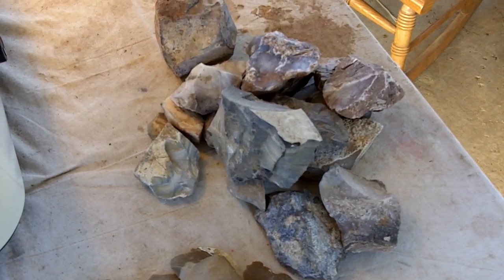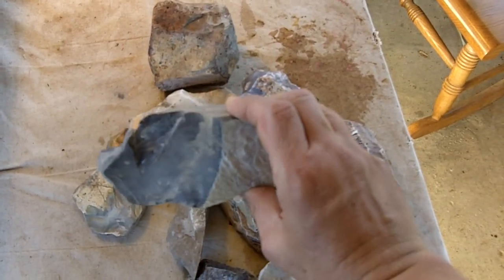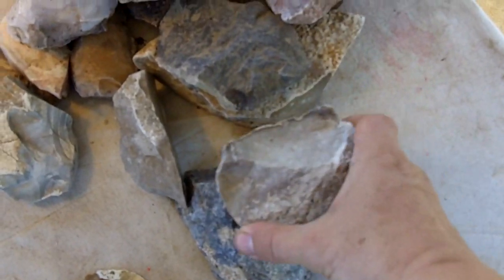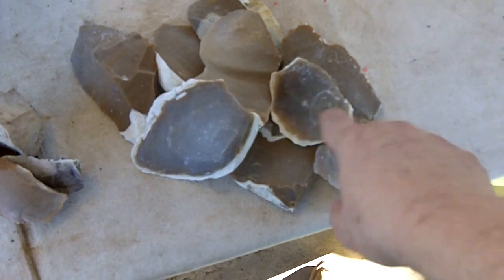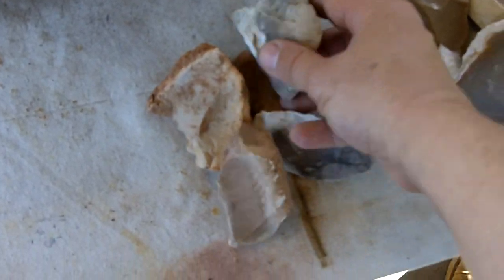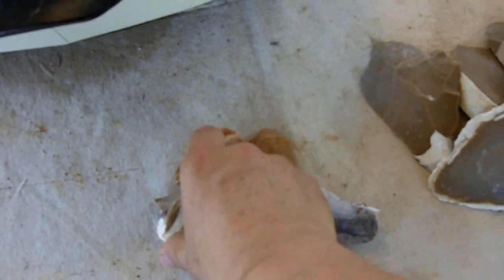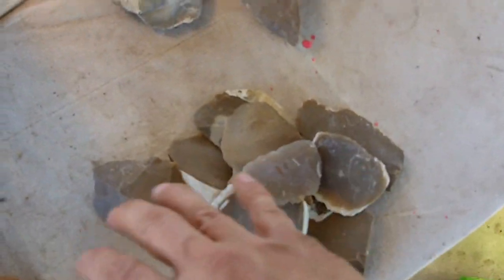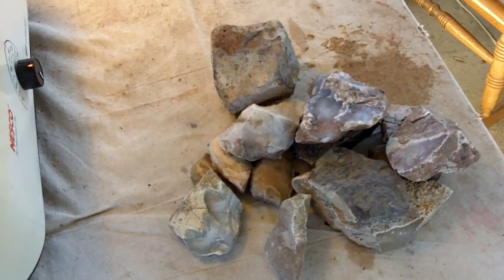217 - 1/3 Heat Treating Stone Sent To Me By Friends